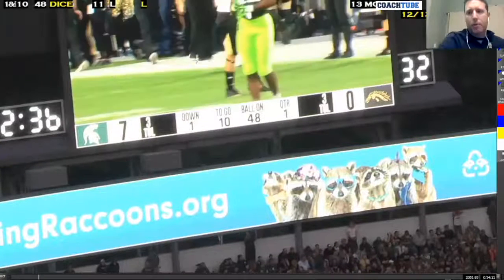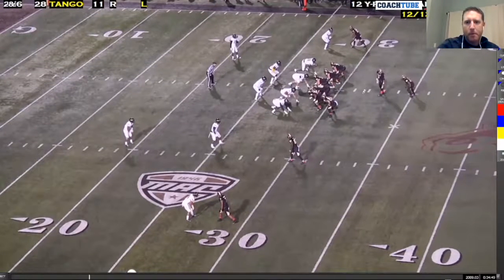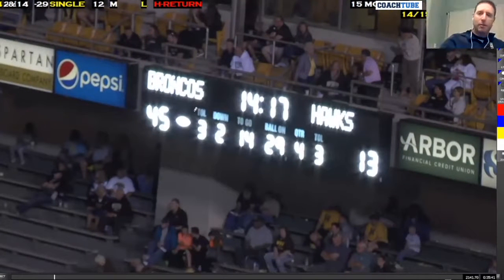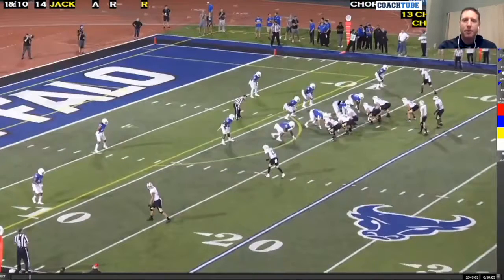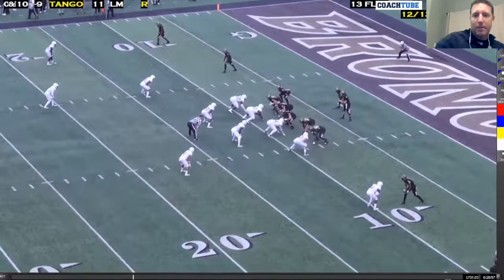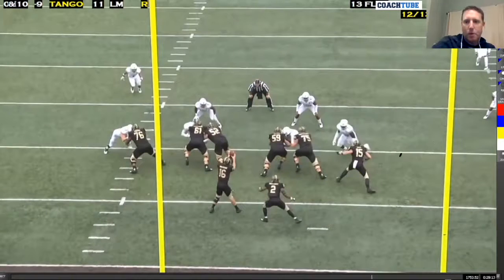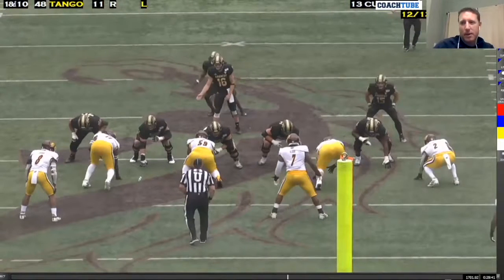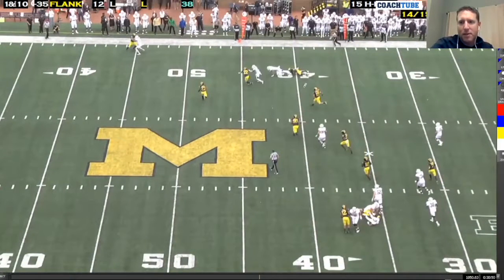Western Michigan Co-OC Eric Evans - TE Driven RPOs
Western Michigan (#12 offense in the country) Co-OC Eric Evans talking about their TE driven RPO variations.